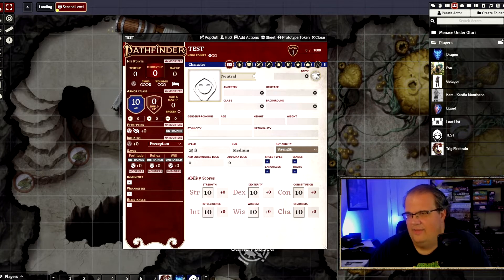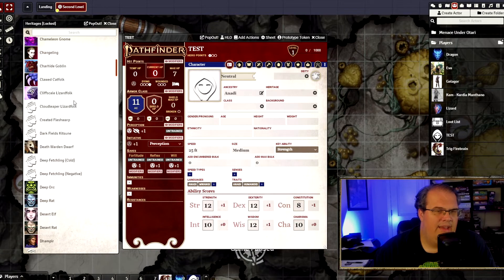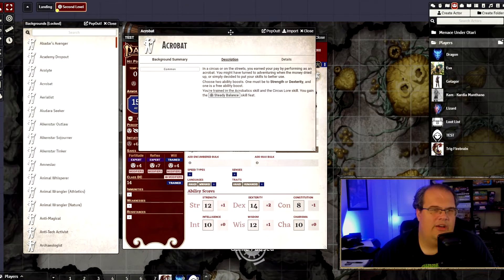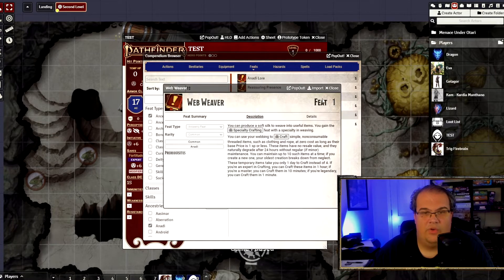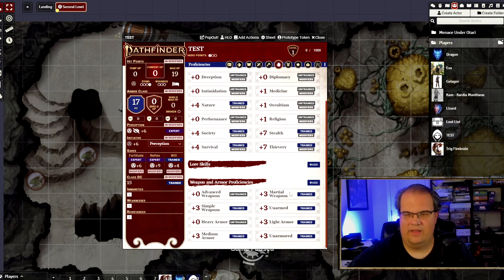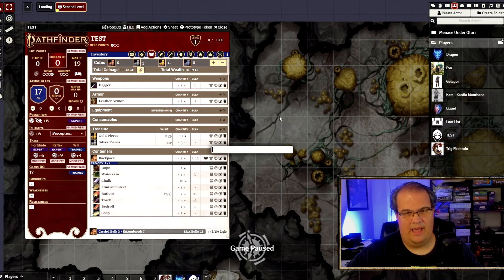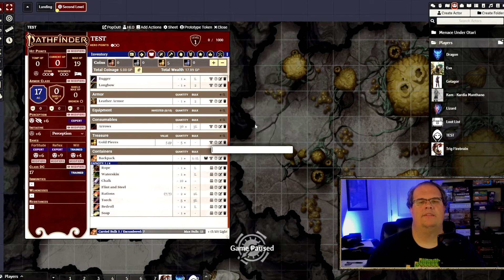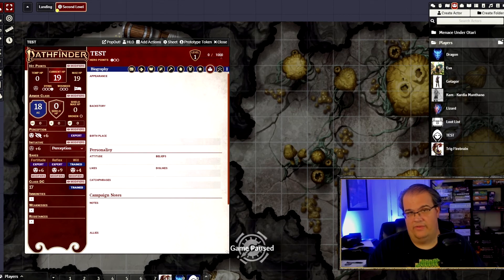How to make your Pathfinder 2e character in Foundry VTT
Have you ever wanted to try Foundry? Join me as I show some behind the scenes setup and discussion of how to run a game in the Foundry Virtual Tabletop system for your Tabletop means. For this series, I will be using Pathfinder 2e.

In this video, I go about making a character fresh in Foundry VTT. Using the Search anything tool and the basic sheet, I'm able to fill it in in under 15 minutes with all the information. The great thing about this is that the sheet is automated and tied to the token that you create for it so actions and reactions will be quick to do in combat.